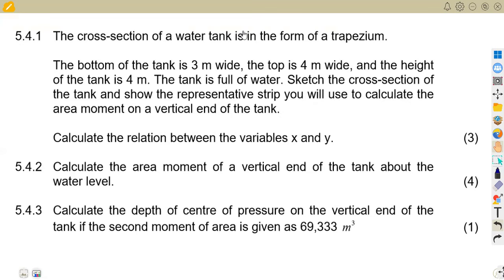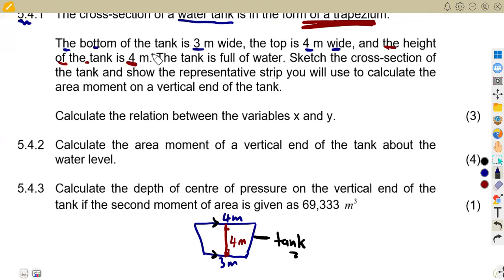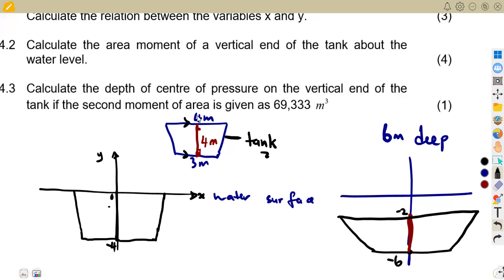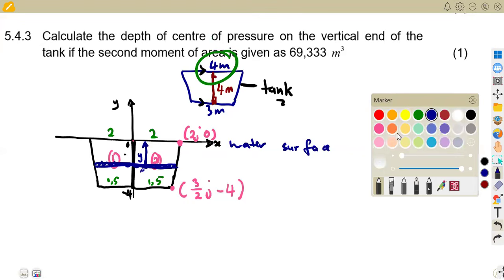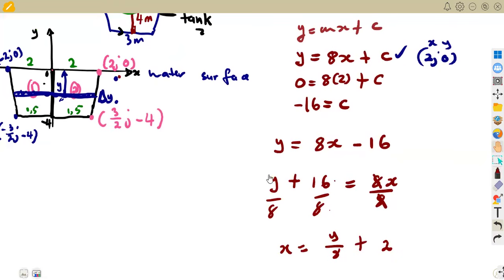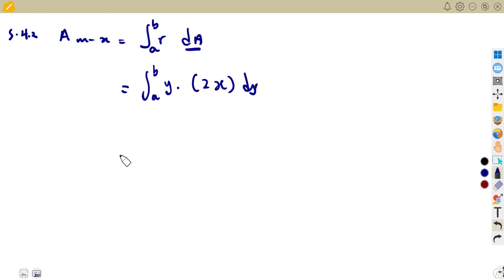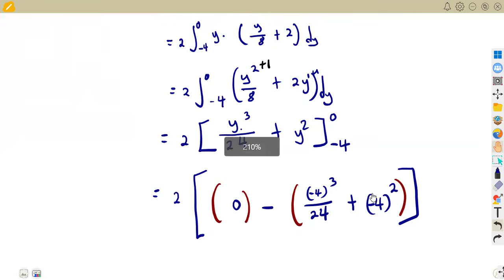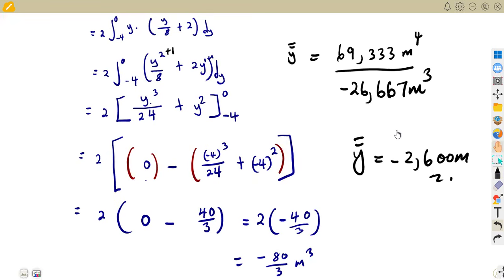Mathematics N6 Centre of Fluid Pressure November 2020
Mathematics N6.
Mathematics N6 Integration.
Mathematics N6 Question 5